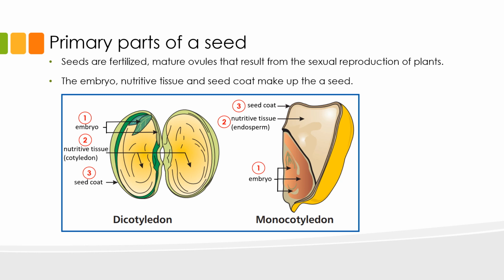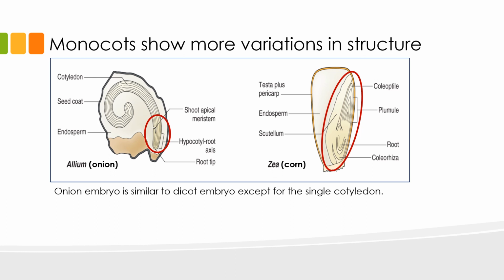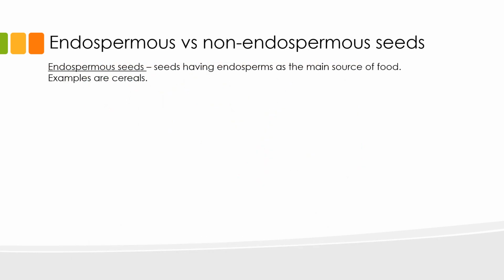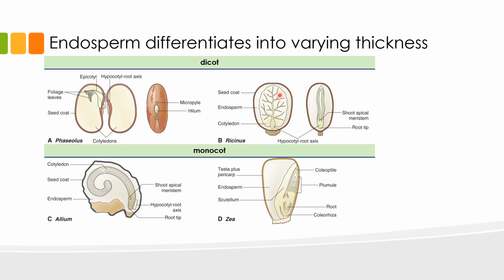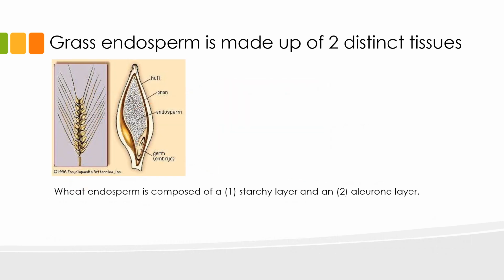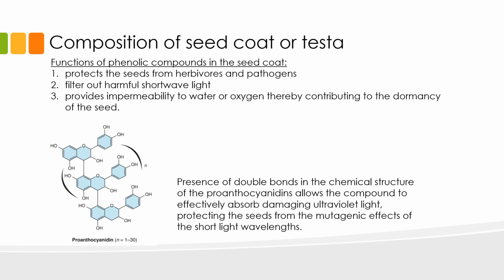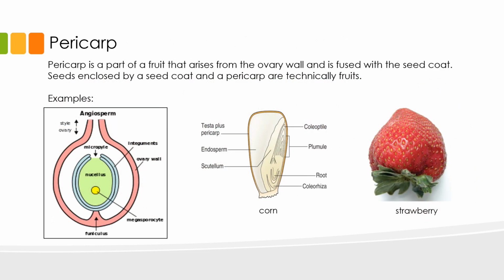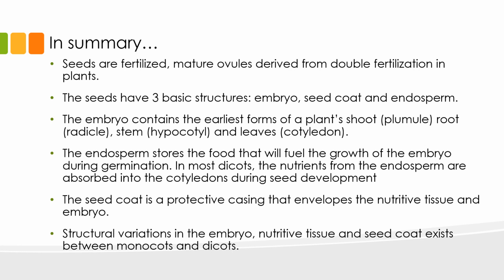Lecture 13: Seed morphology and anatomy